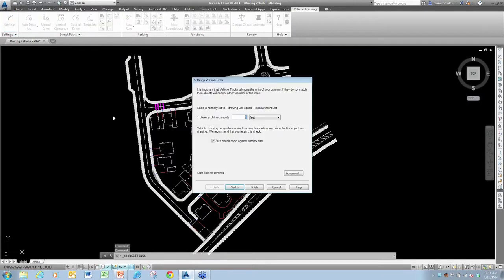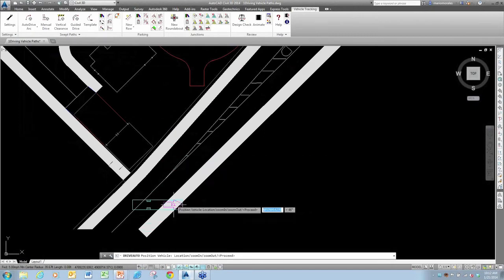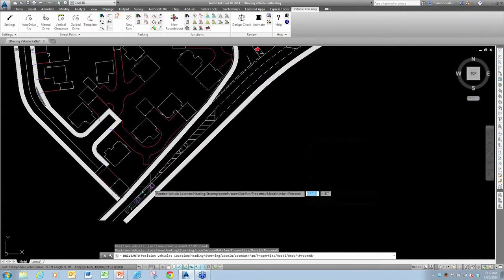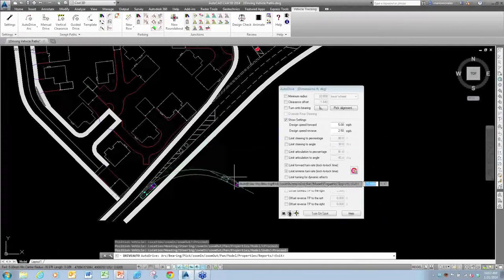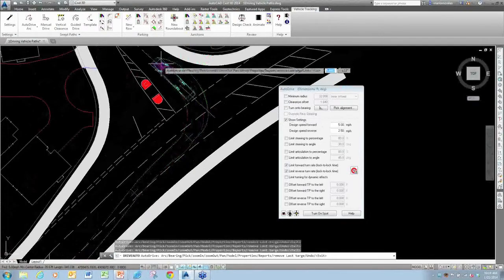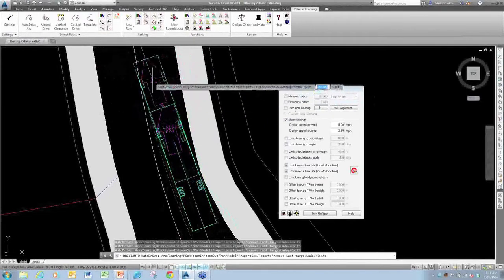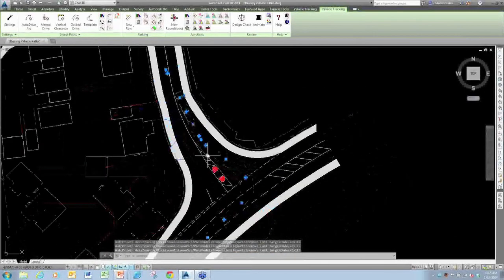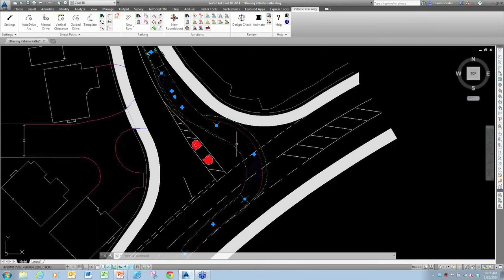Webinar: Autodesk Vehicle Tracking Basic Set-up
Autodesk Vehicle Tracking 2014 software is Autodesk's latest solution for analyzing and simulating real vehicle movements. Join us for a live webcast to learn more about how engineers, designers, and planners can leverage this easy-to-use tool to more effectively model and optimize their transportation and site design projects.

In this clip Mario Morales, a Solutions Specialist at Microdesk, reviews how to set up a basic drawing within the program interface.